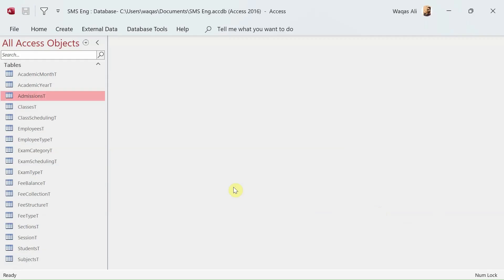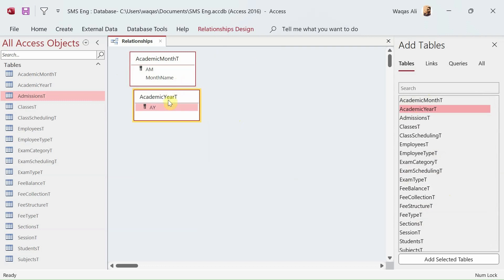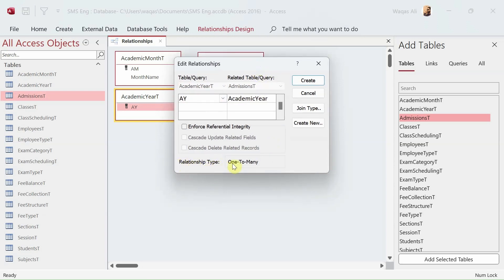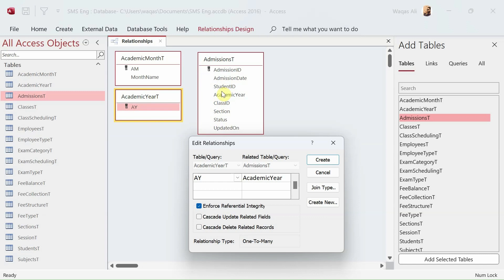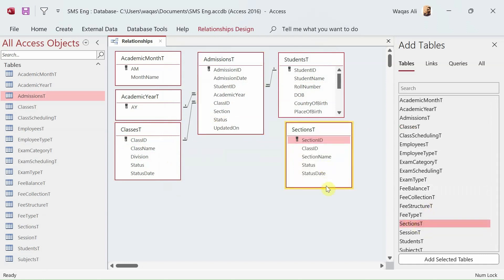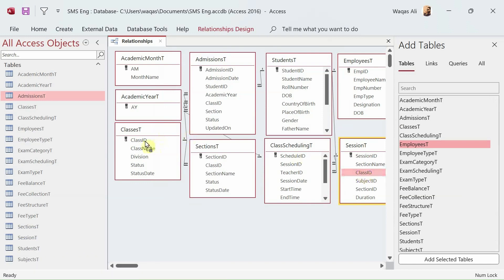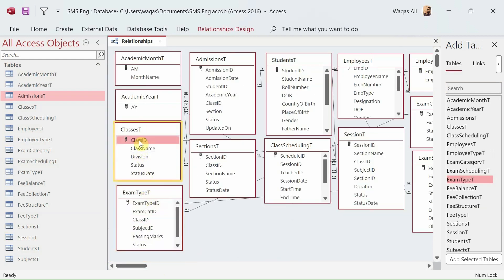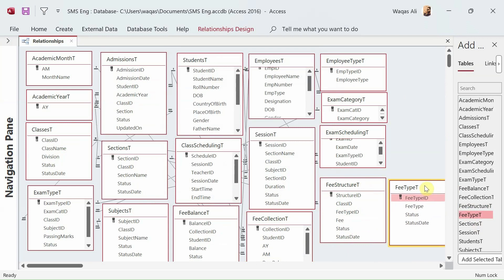School Management System | Part-4 | Create Database Relationships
In this video, i will demonstrate how to create database tables for School Management System.